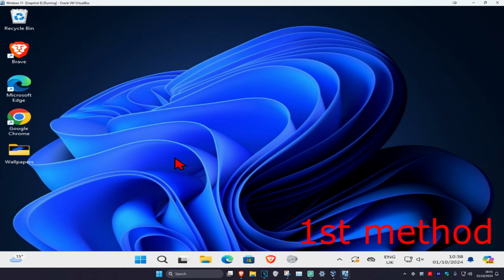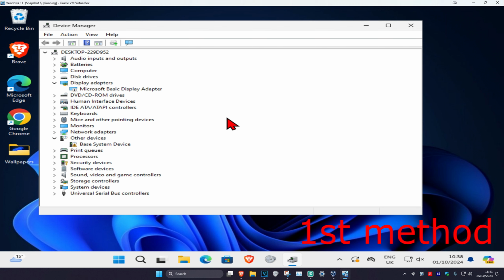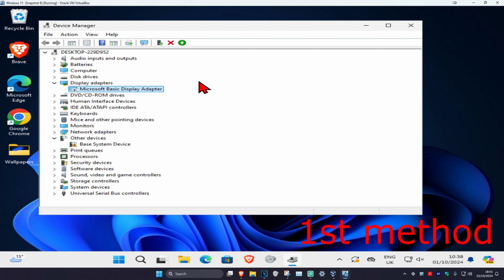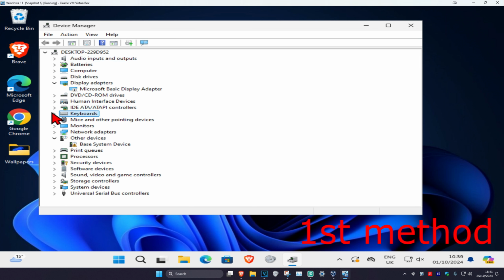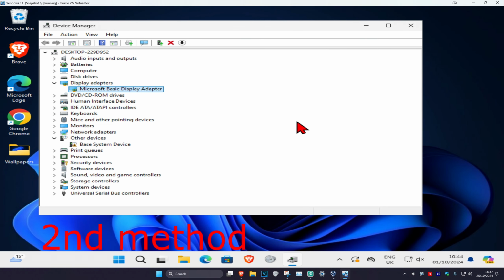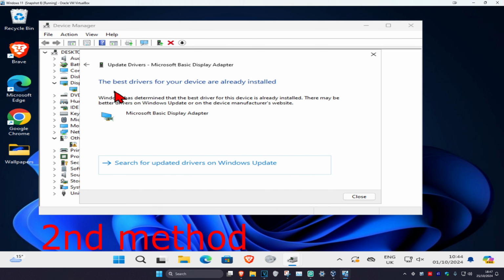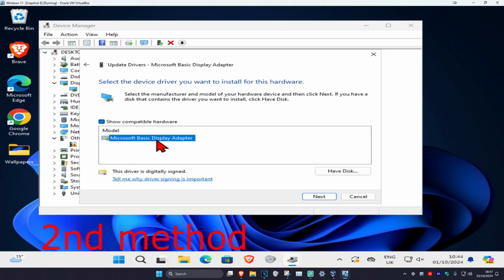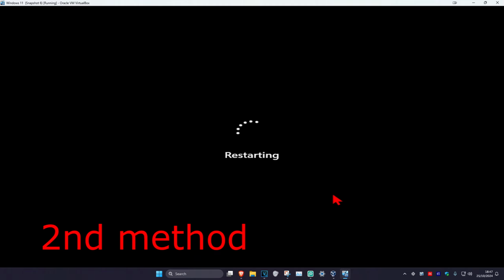How To Fix This Device Is Disabled (Code 22) in Windows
Windows 11/10 Fix Code 22 This Device Is Disabled [Tutorial]

The Code 22 error is one of several Device Manager error codes. It's generated when a hardware device is disabled in Device Manager.

If you've received the error message Code 22 - This Device Is Disabled, here's how you can fix it.

Issues addressed in this tutorial:
this device is disabled. (code 22)
this device is disabled. (code 22) click enable device to enable this device
this device is disabled. (code 22) camera
this device is disabled. (code 22) Bluetooth
this device is disabled because the firmware code 29
this device is disabled please 're enable it to control it

This tutorial will apply for computers, laptops, desktops, and tablets running the Windows 10 and Windows 11 operating system (Home, Professional, Enterprise, Education) from all supported hardware manufactures, like Dell, HP, Acer, Asus, Toshiba, Lenovo, and Samsung.